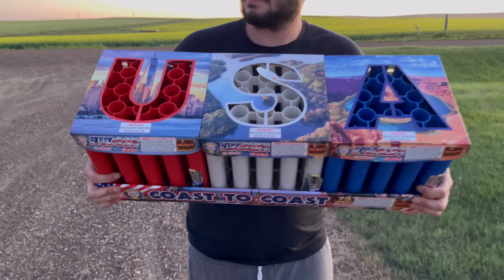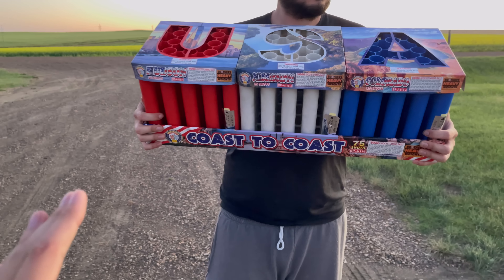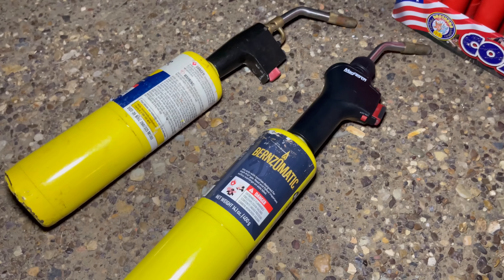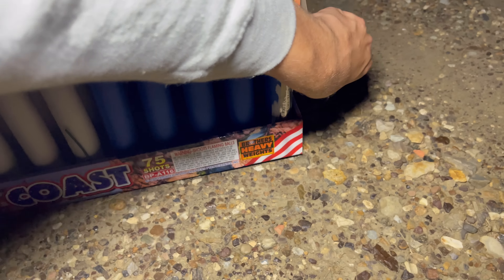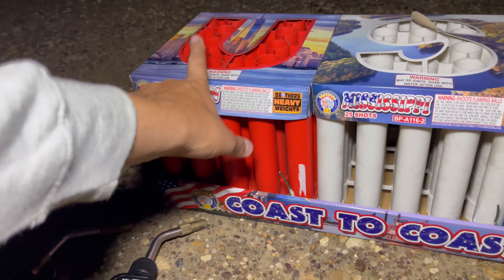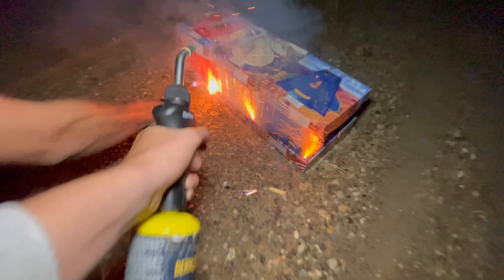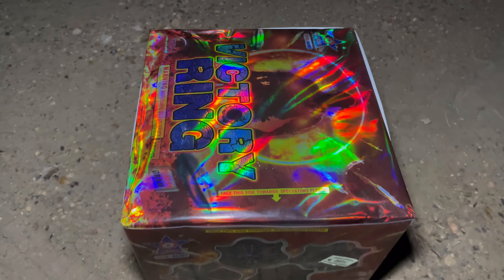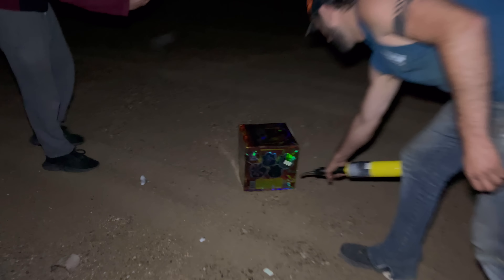CRAZY LOOKING USA FIREWORK FROM THE 4TH